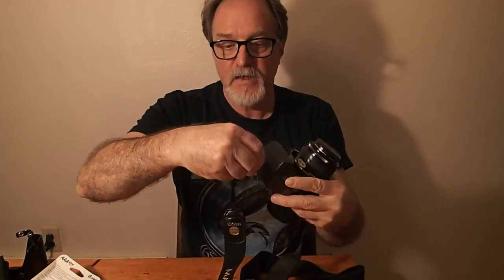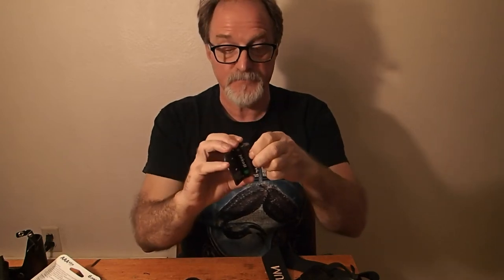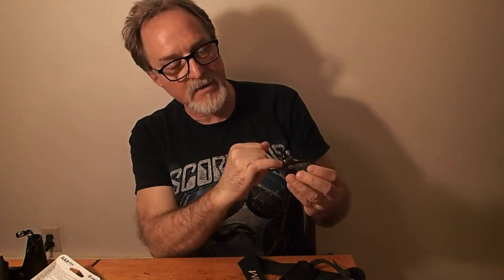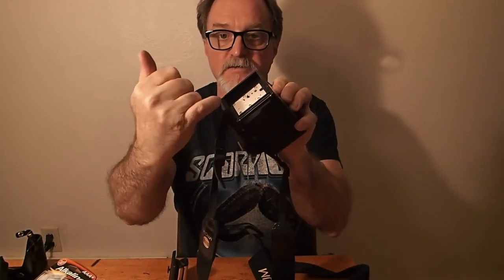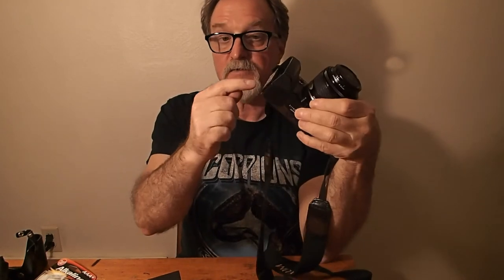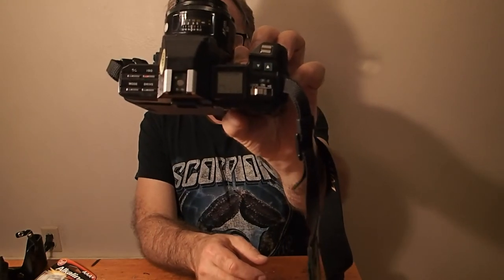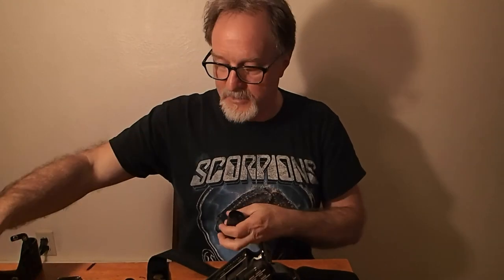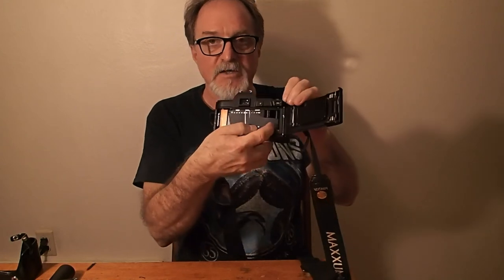52 Cameras: # 115 — Using The Maxxum 7000 part 1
I had 1/2 the video at work and 1/2 at home so I'll do this in two parts.